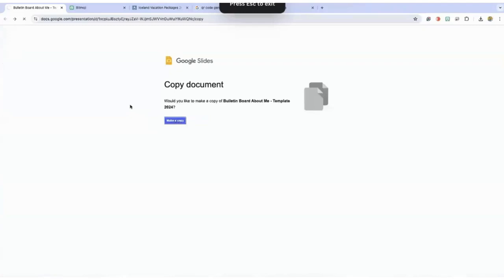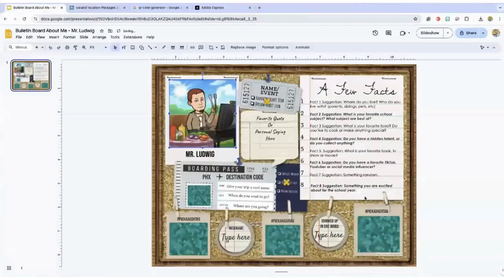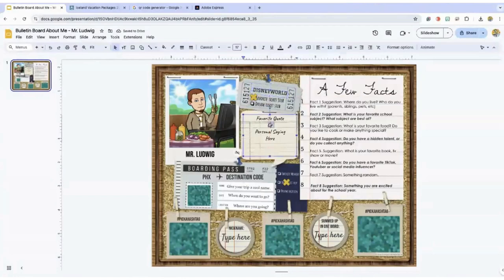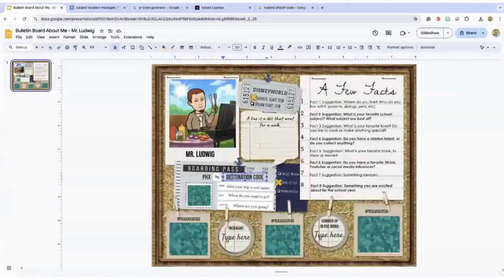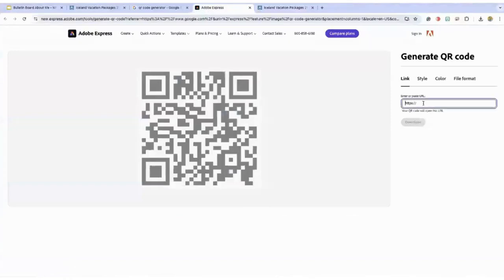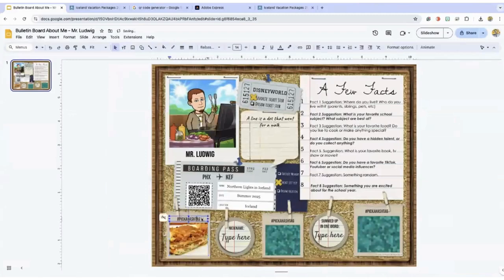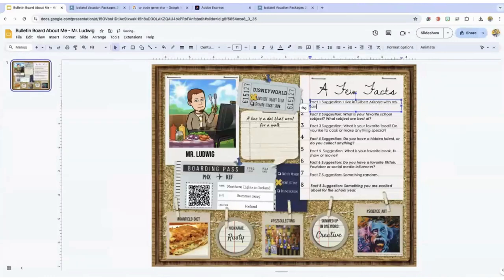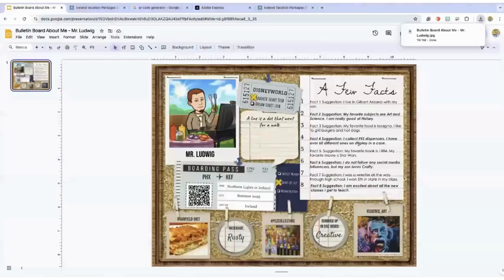Completing Your About Me Digital Slide